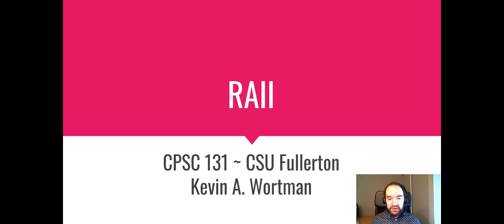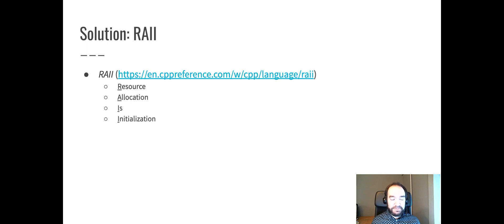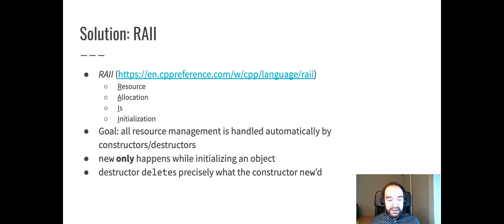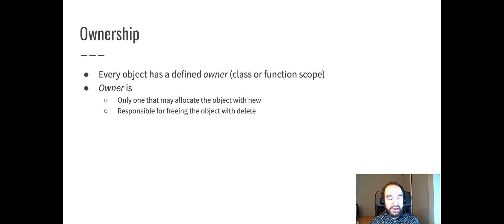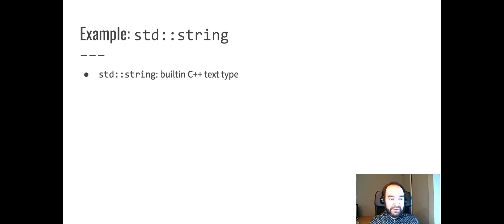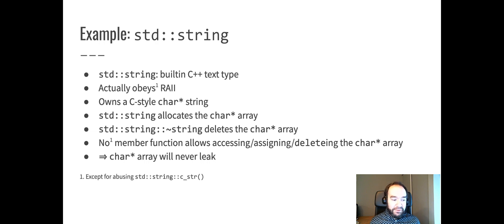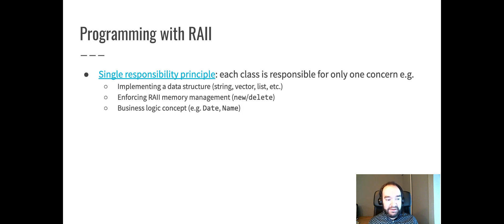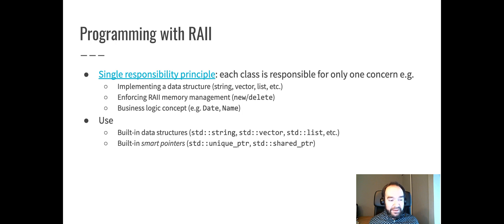RAII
Resource Acquisition Is Initialization (RAII).